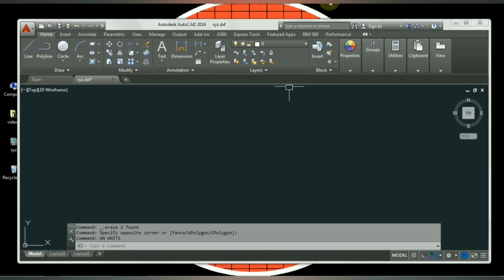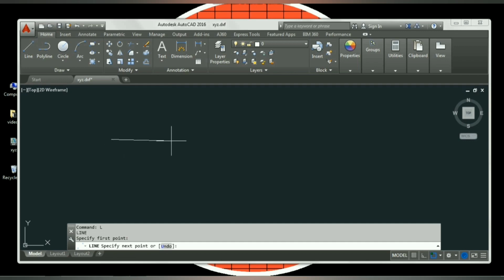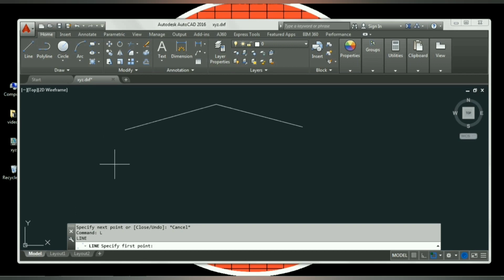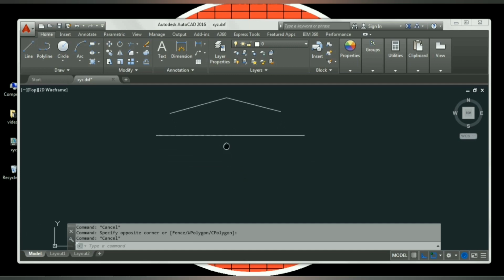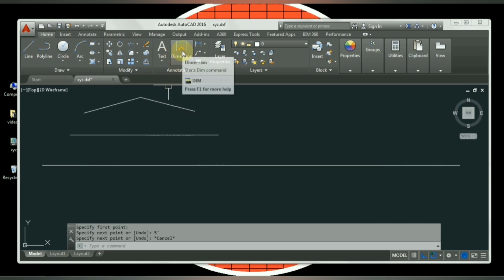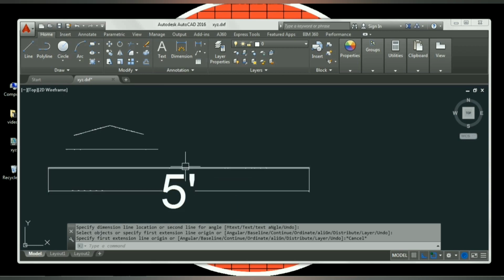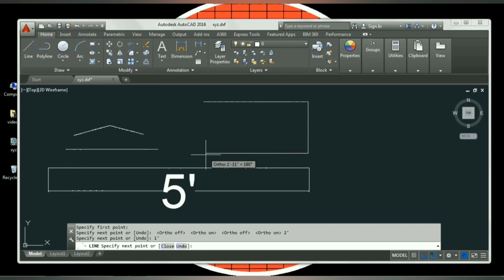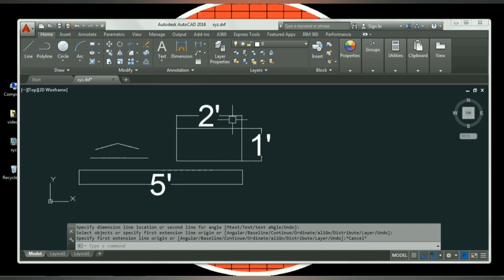Autocad tutorial - How to use line command in autocad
In this video we discuss about the line command and how to use it

cadiblyofficial